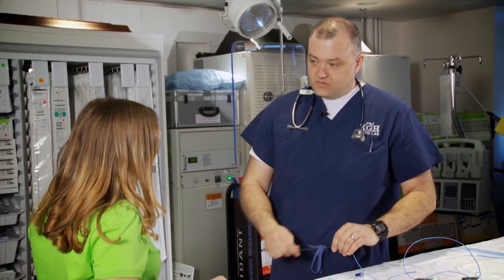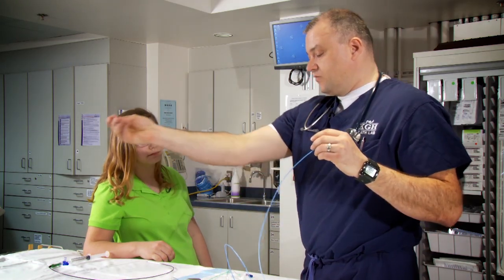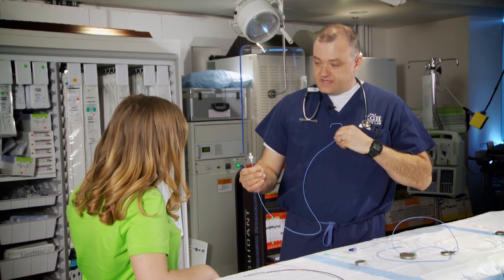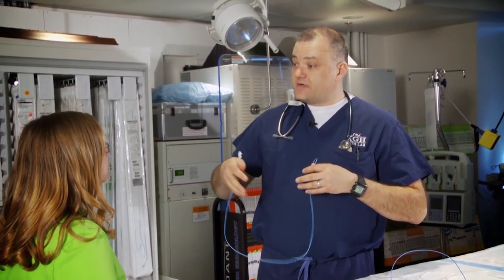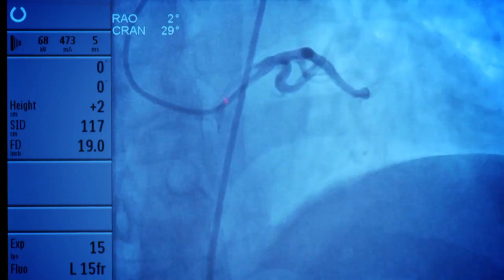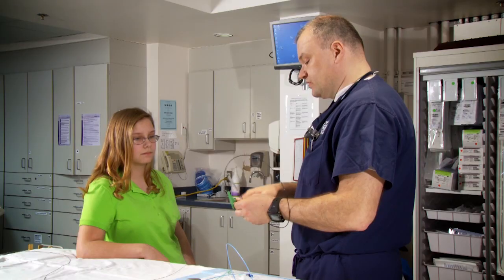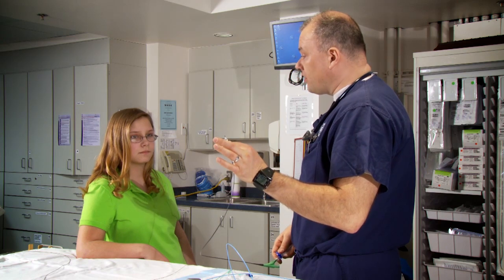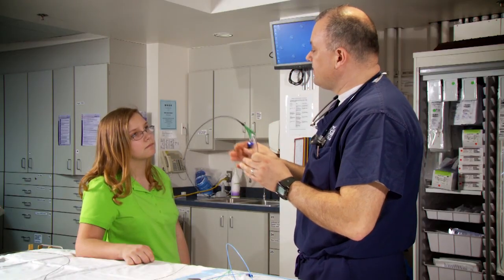What goes on in a Cath Lab?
Many of us have heard of a Cath Lab. But unless we've had a need for one most of us don't really know what it is and what it's for.

Spokeskid Lizzy dropped in on Brian Dury, director of cardiac services, to check it out and get her questions answered. Take a few minutes to learn the important basics from a kid's perspective. While not as commonly used as a regular doctor's office, it's important that we have these life saving services close to home. We happy to offer two brand-new, state-of-the-art cath labs right here at the new Trios Southridge Hospital.

This content is appropriate for children 8 and older.